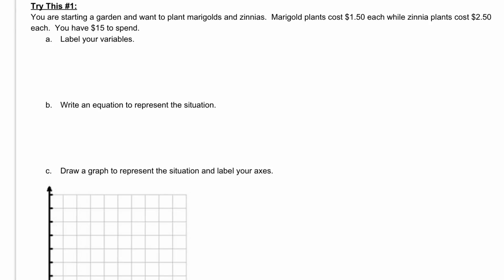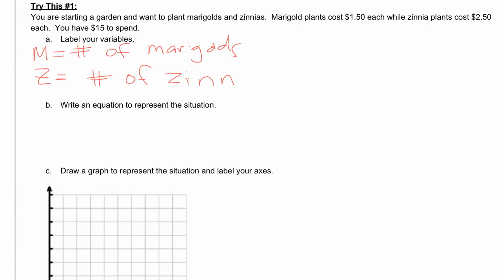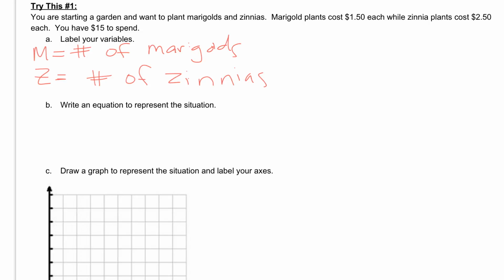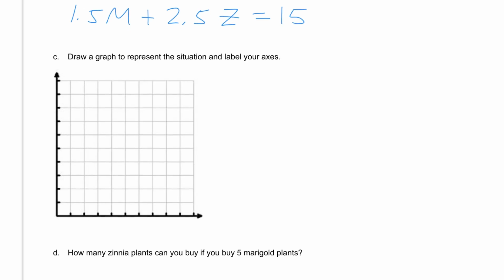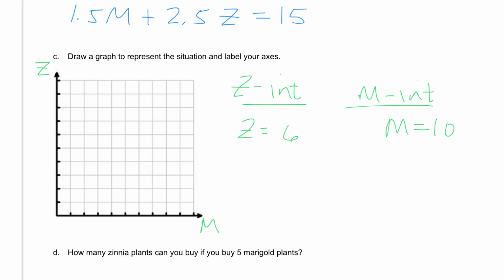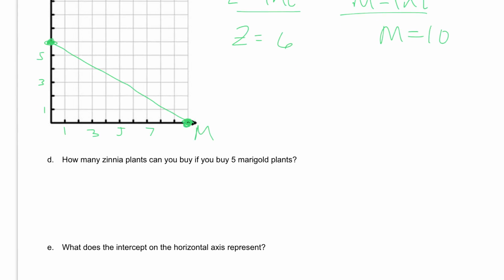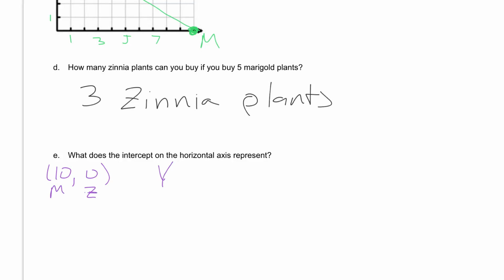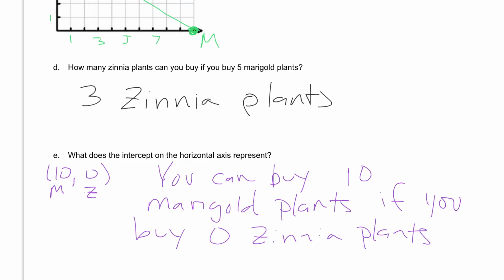Notes 5.6 try this #1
Word problems in standard form